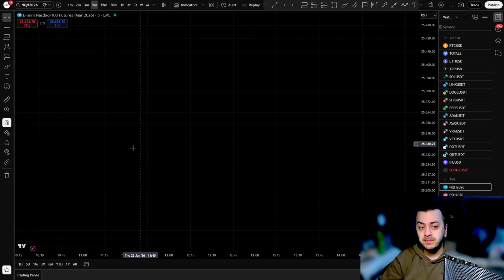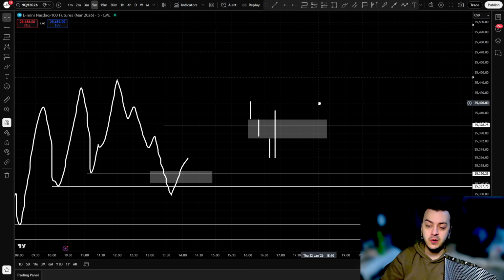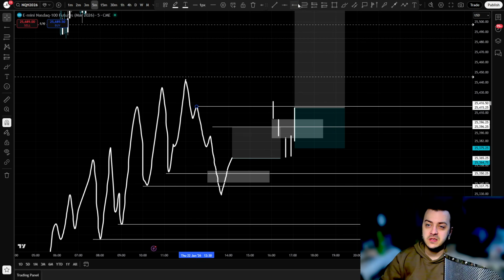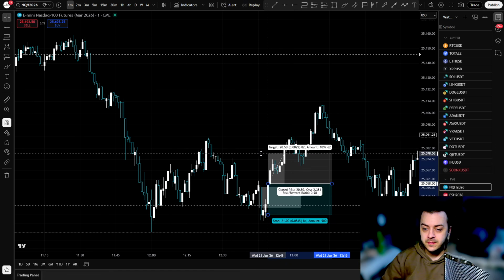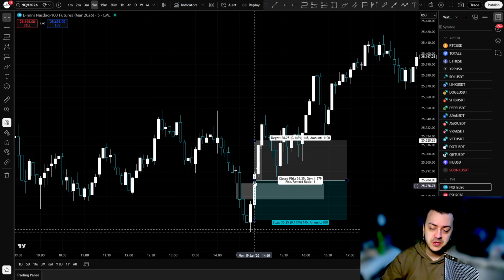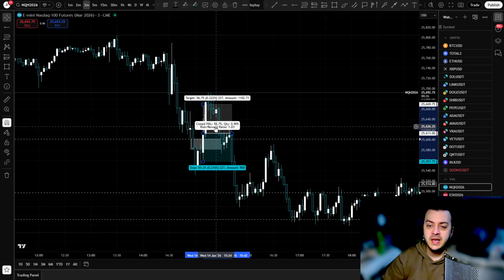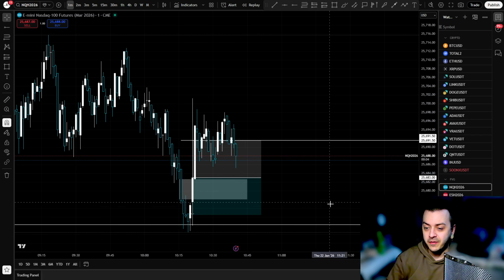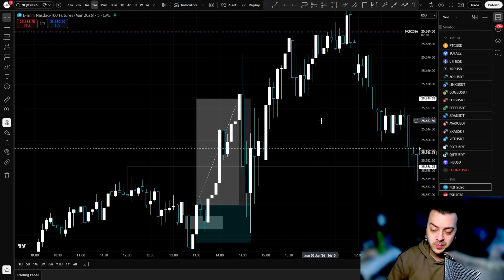80% WIN RATE STRATEGY FULL GUIDE... (HAVE YOU TRIED THIS STRATEGY BEFORE?)